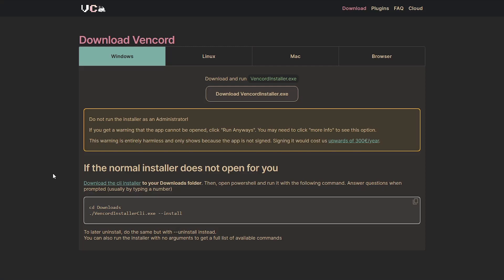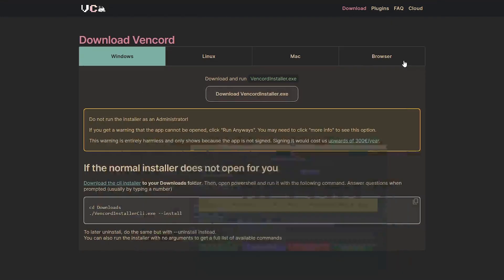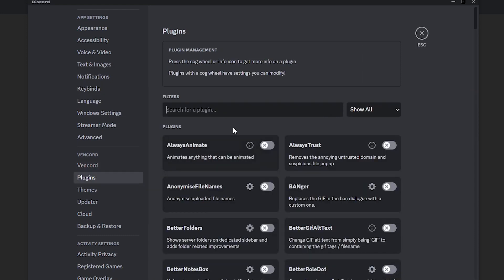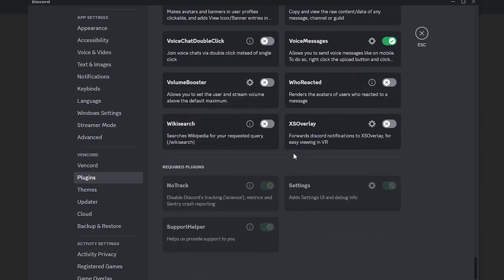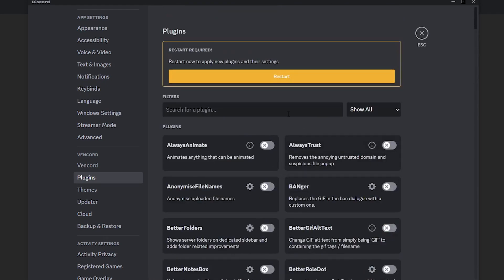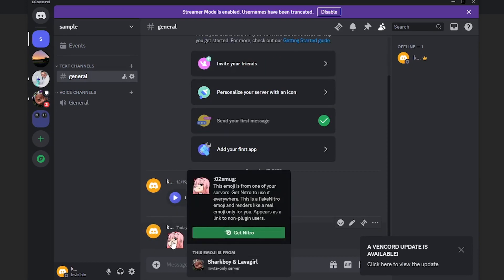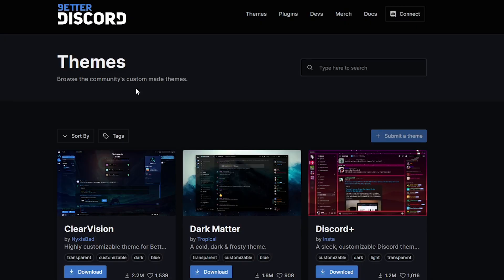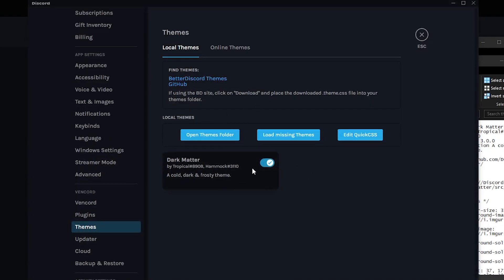How To Use Vencord and Betterdiscord (2024 Updated)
In this video I'll show you How To Use Vencord and Betterdiscord.
The method is very simple and clearly described in the video.
Follow all of the steps & get started!

Fully Explained Team.